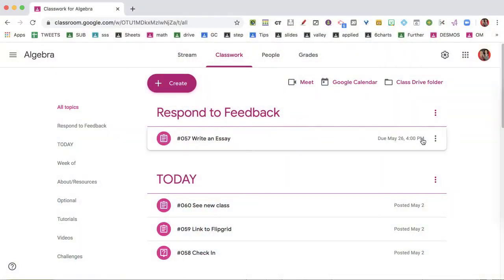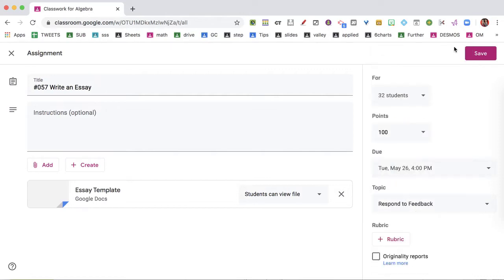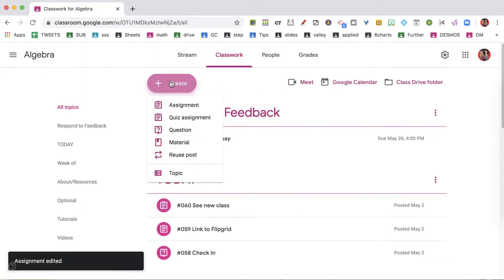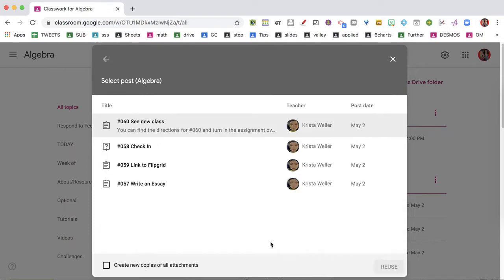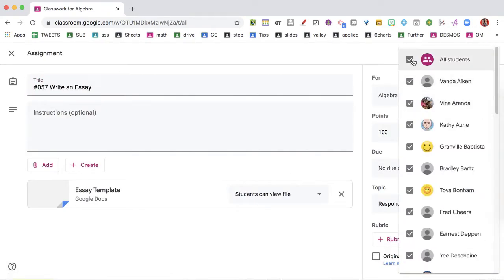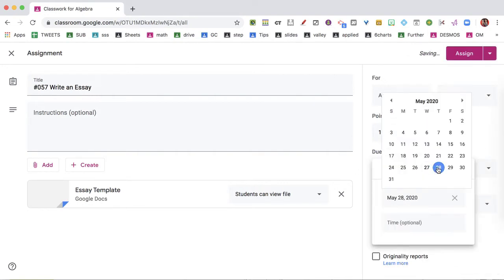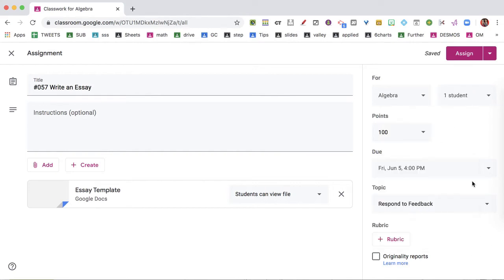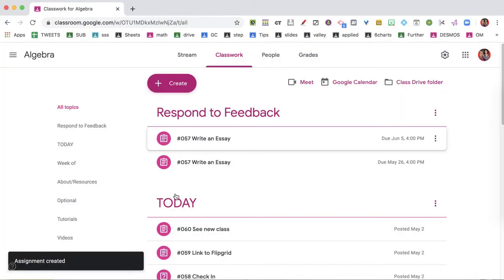Give a student more time in Google Classroom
If a student asks for a deadline extension consider removing them from the original assignment and reusing the post to only that student(s) with a new due date.